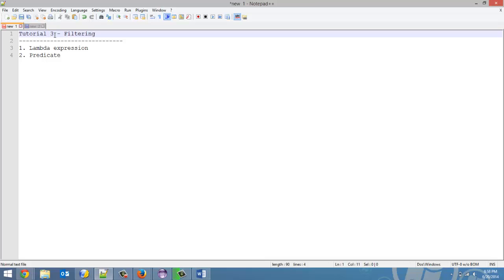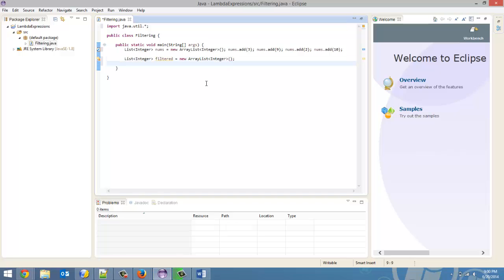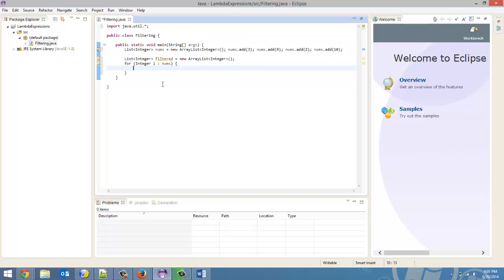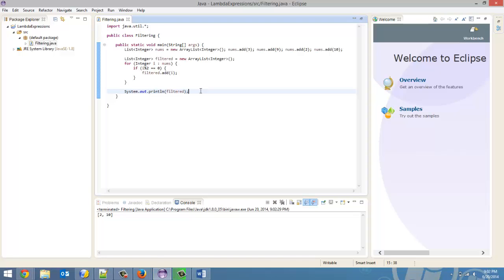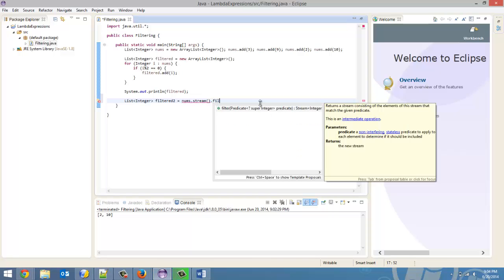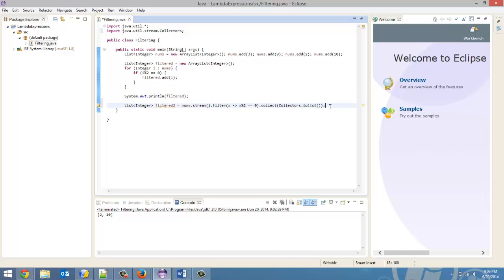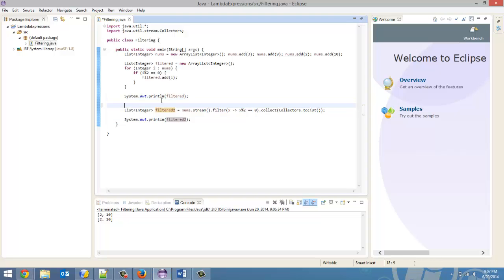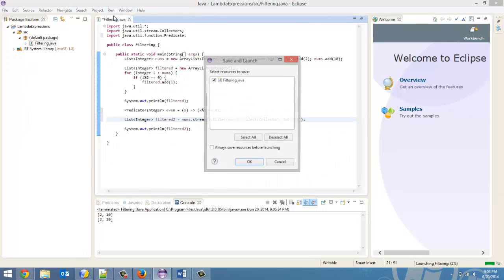Filtering - Lambda Expressions In Java 8: Tutorial 3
In this tutorial I go over what a pipeline is, and then filtering a stream of data using lambda expressions and predicates.